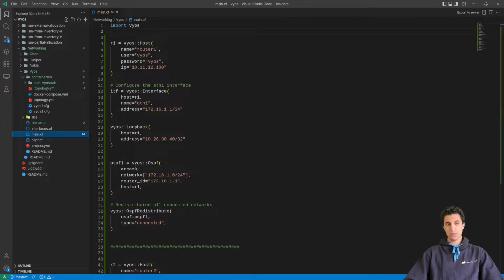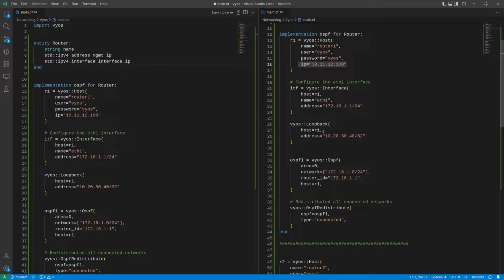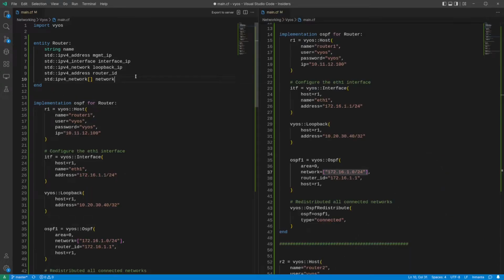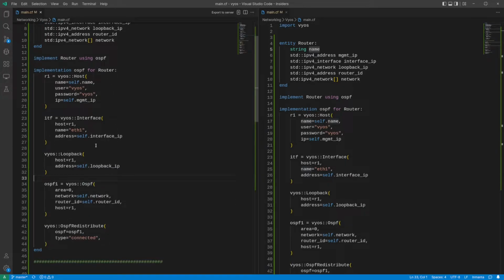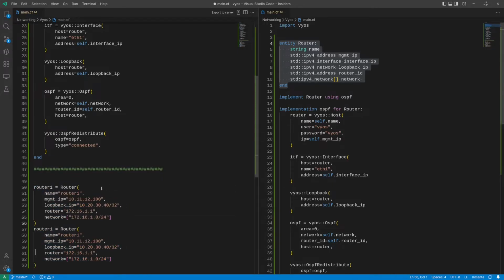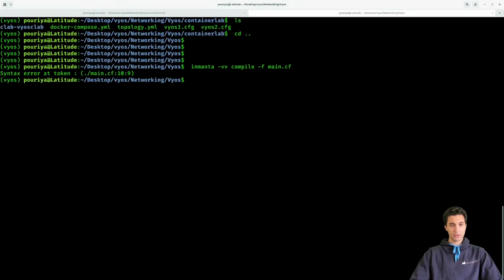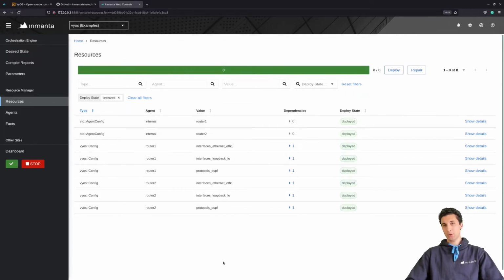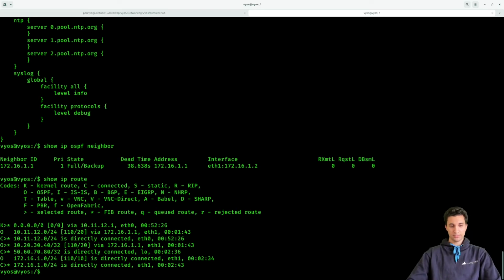10 - VyOS enhanced OSPF configuration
In this video, I optimize the OSPF model from the previous video between VyOS routers using Inmanta Service Orchestrator.

0:00 Intro
0:17 Explaining the existing model
0:58 Constructing an optimized model
9:15 Compiling and fixing our new model
11:24 Export the model to the server
11:40 Checking the status from the Web Console
12:13 Checking the configuration on our devices
14:18